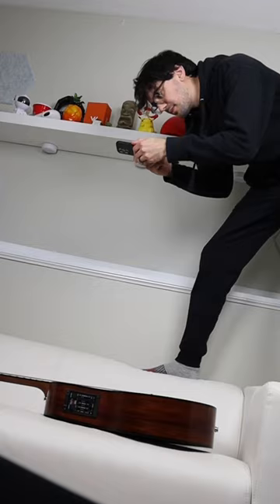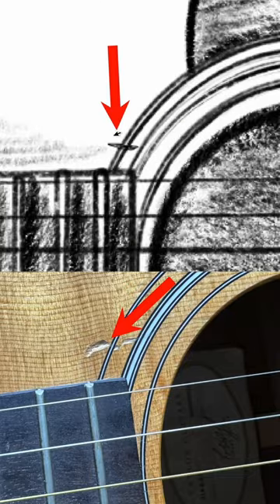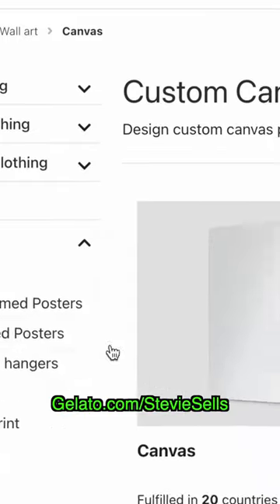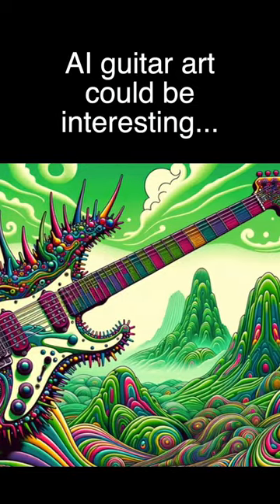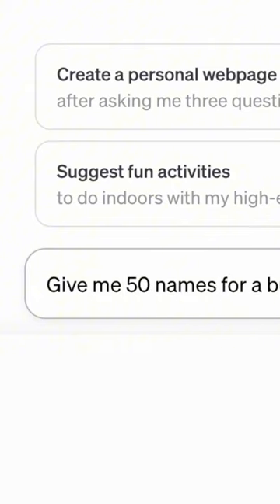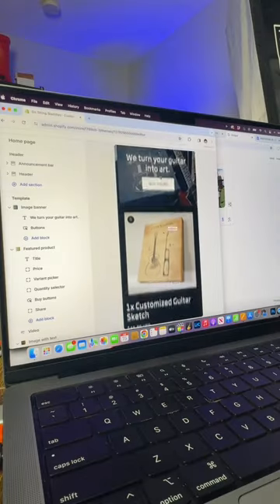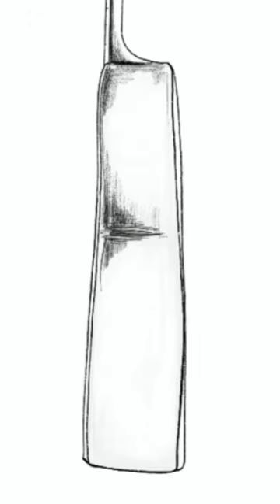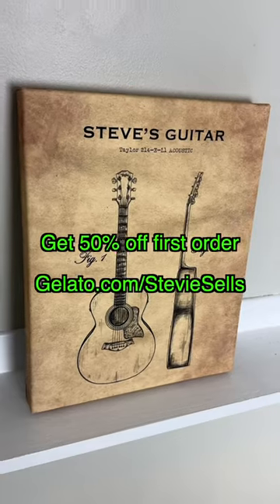I built a custom wall art business in 3 days